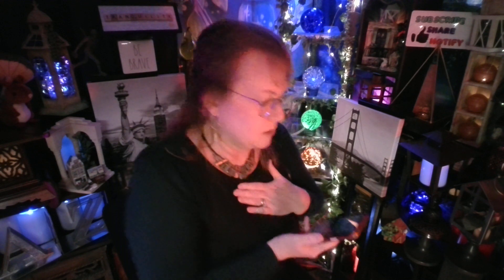Latest instructions only yin master class